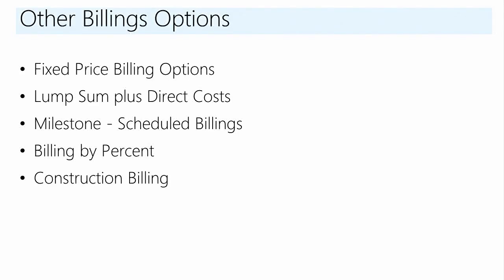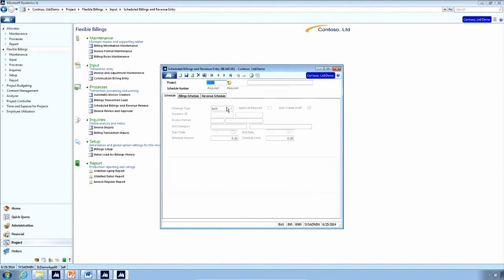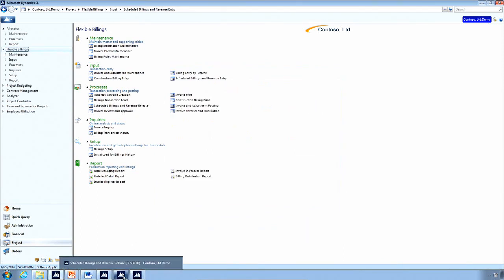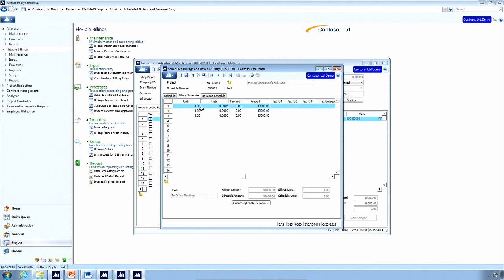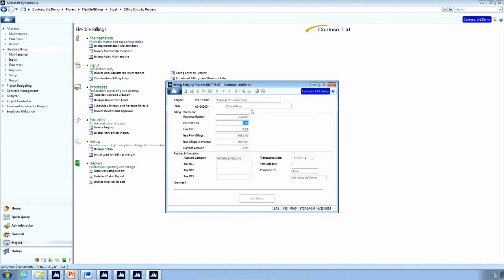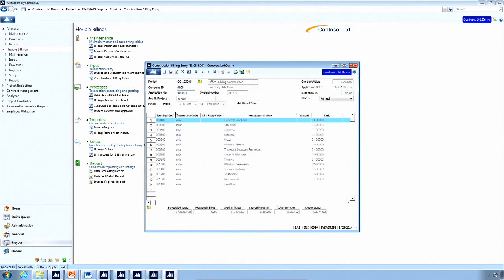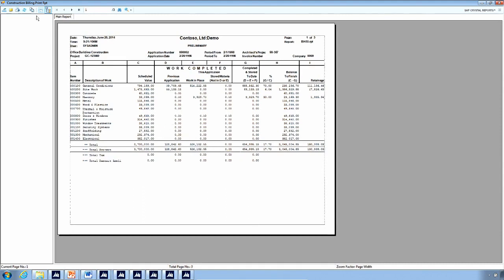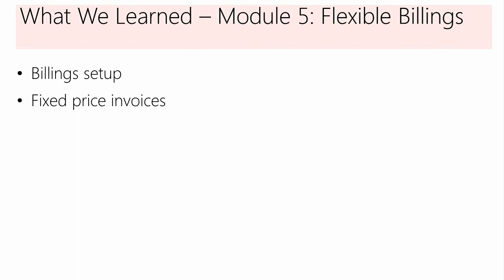Flexible Billings part 3 - Dynamics SL 2015